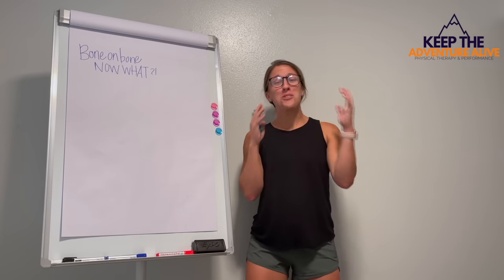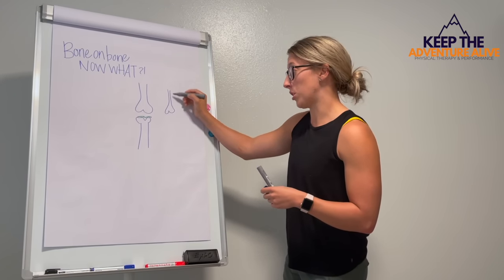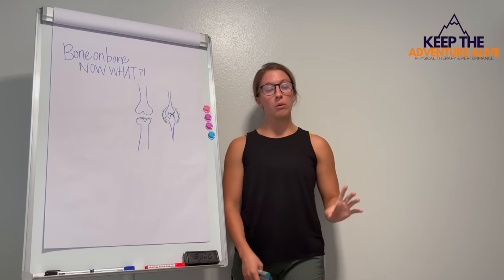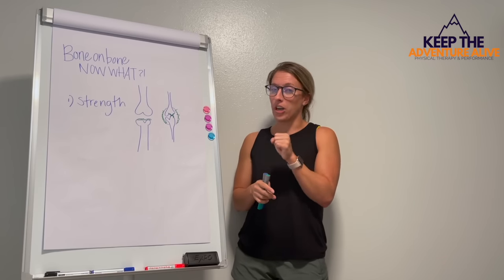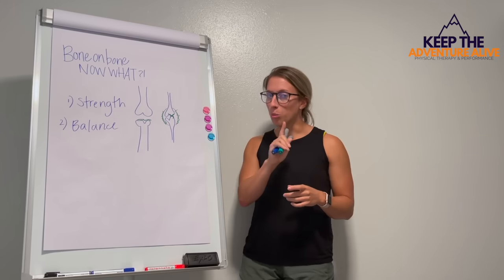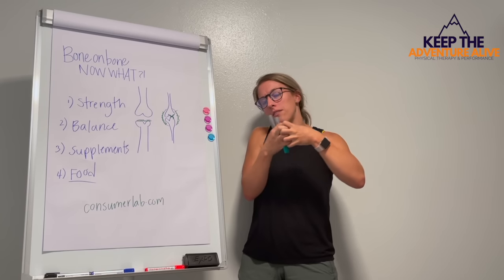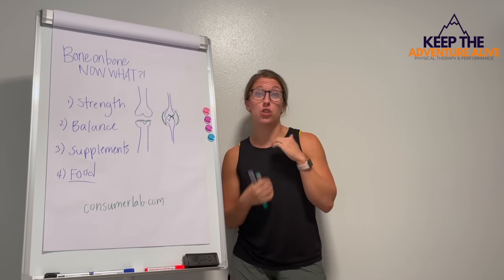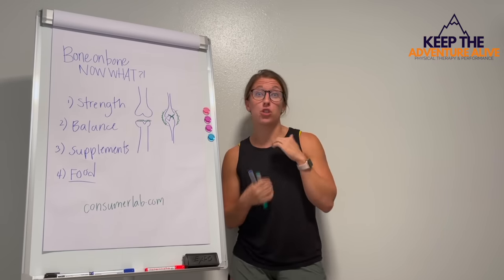5 MUST KNOW ways to reduce bone on bone pain WITHOUT SURGERY | Dr. Alyssa Kuhn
It can be beneficial to work to reduce bone on bone pain before opting for surgery as surgery isn't always necessary.

If you are dealing with bone on bone knee oa or bone on bone hip arthritis, there is hope! Bone on bone arthritis does not have to be a death sentence to everything you love doing. Surgery is not the only option for arthritis pain relief. You have options when it comes to finding relief from bone on bone arthritis but you have to have a plan of attack.

Join Dr. Alyssa Kuhn, physical therapist and arthritis specialist as she shows you the 5 most important things you need to know when it comes to finding relief from bone on bone arthritis pain. It is common to feel bone on bone knee pain, hip pain or spine pain. All 3 of these can be very limiting if you don't take action. Learn the specific action you need to take here.

If you can master these 5 things, you can be on a path to avoiding surgery naturally!